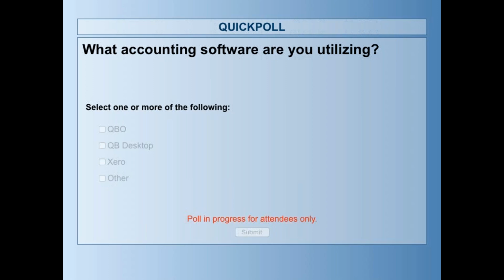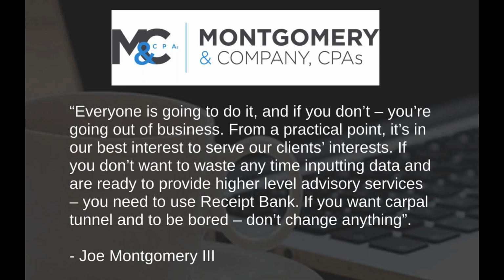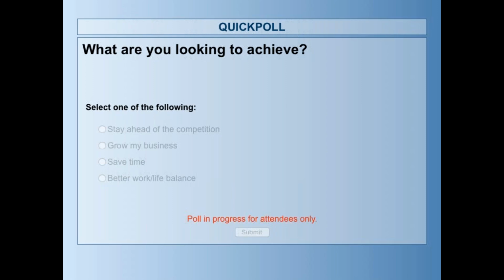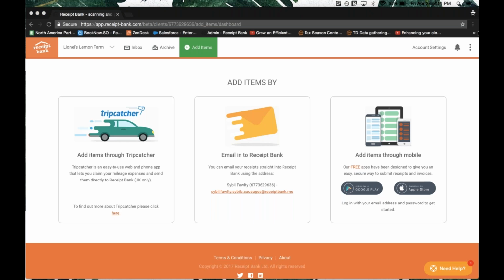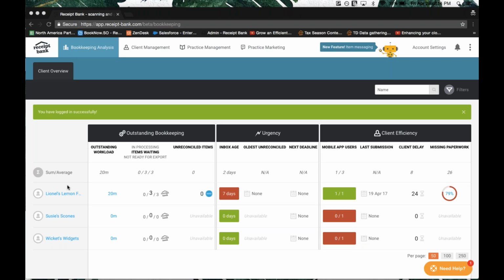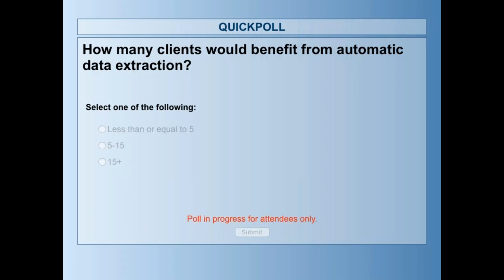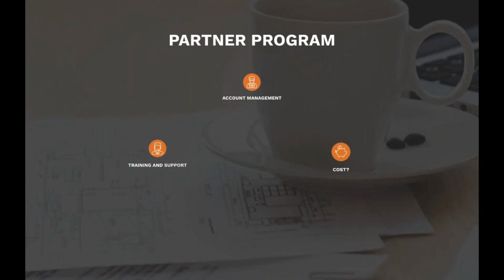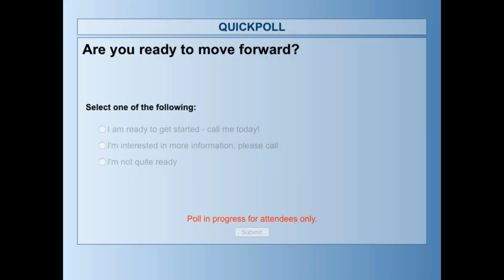Effortless Extraction for Every Client with Receipt Bank Extract